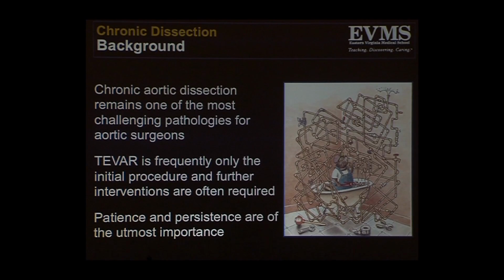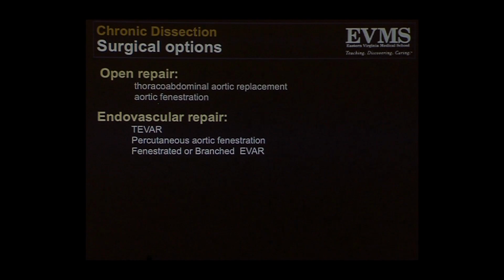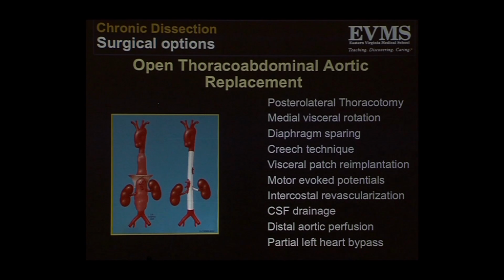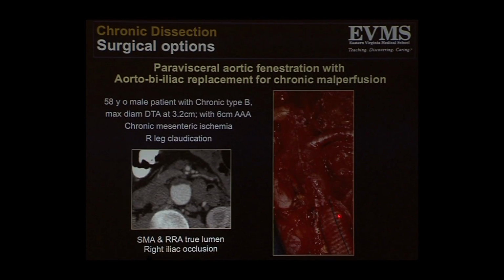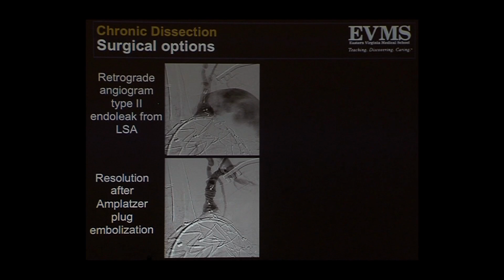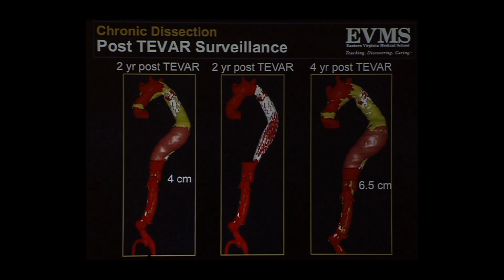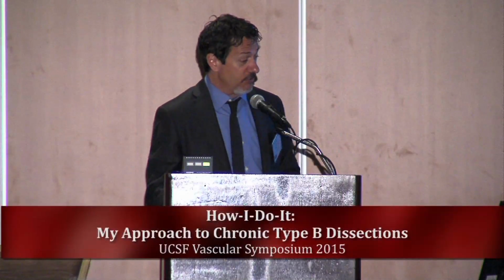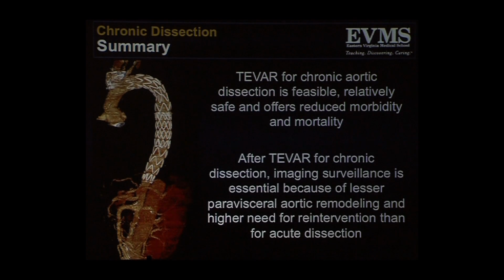How-I-Do-It: My Approach to Chronic Type B Dissections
Jean M. Panneton, MD, FRCSC Professor of Surgery; Chief & Program Director Division of Vascular Surgery; Eastern Virginia Medical School; Norfolk, VA Recorded on 04/16/2015. Series: "UCSF Vascular Surgery Symposium" [Health and Medicine] [Professional Medical Education] [Show ID: 29585]